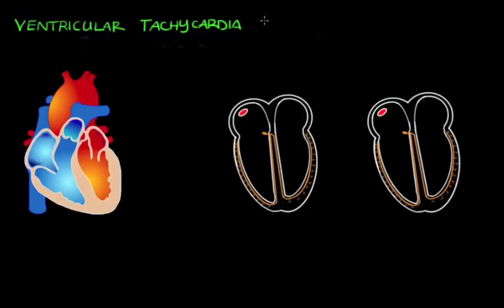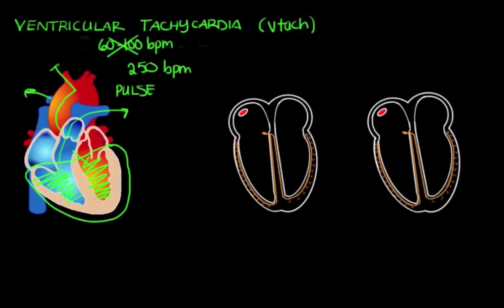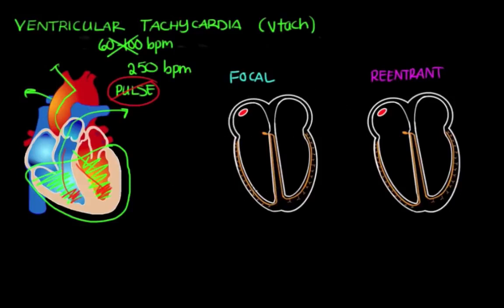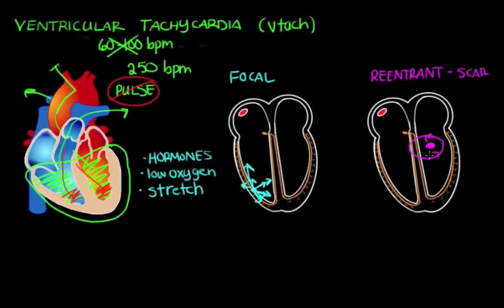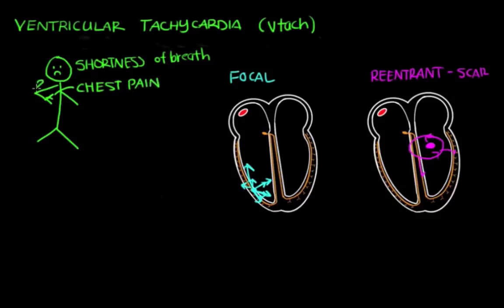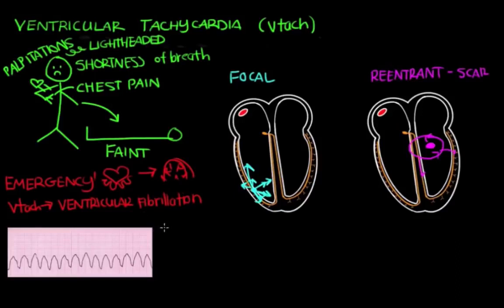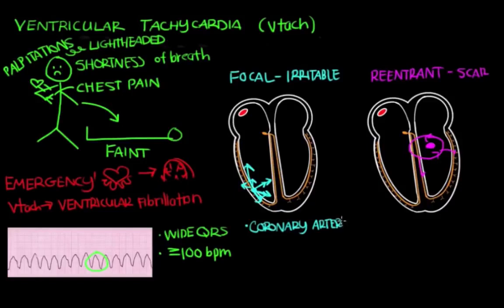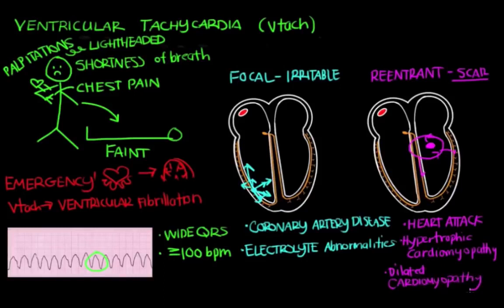Ventricular Tachycardia | How to change your Heart Rhythm normal into Abnormal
Ventricular tachycardia (VT) is a fast, abnormal heart rhythm (arrhythmia). It starts in your heart's lower chambers, called the ventricles. VT is defined as 3 or more heartbeats in a row, at a rate of more than 100 beats a minute. If VT lasts for more than a few seconds at a time, it can become life-threatening.

Symptoms:
Symptoms of ventricular tachycardia may include:

dizziness
fainting
fatigue
chest pain

Treatment:
Anti-arrhythmic medications are the first-line therapy in emergency departments and CCUs, as discussed earlier. Amiodarone is most commonly used, along with lidocaine, and in some cases procainamide.

Thanks to watching and read my description😊
                                    Akash Srivastava